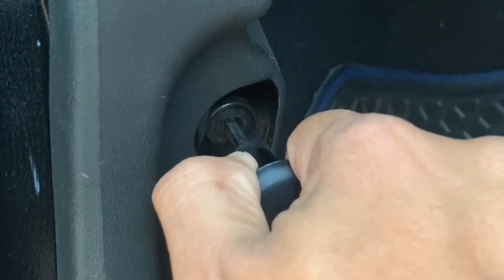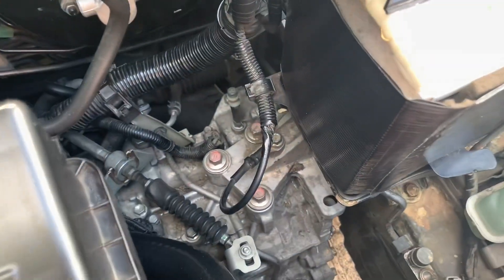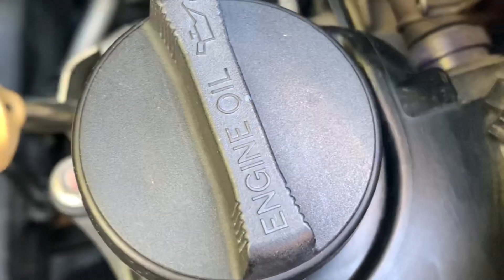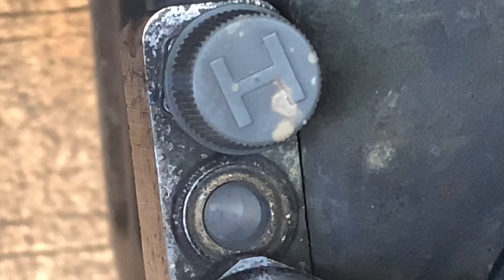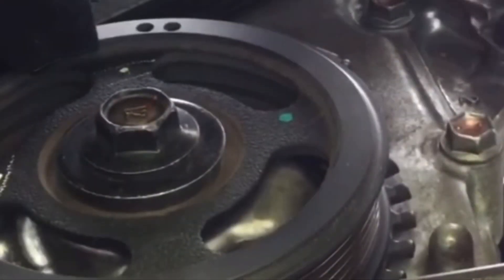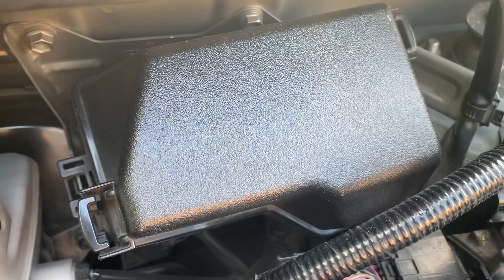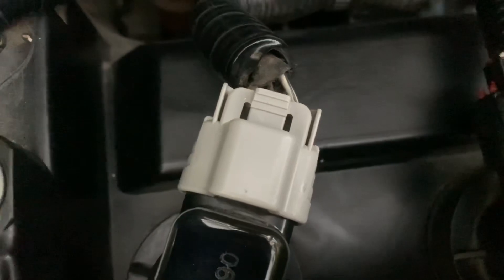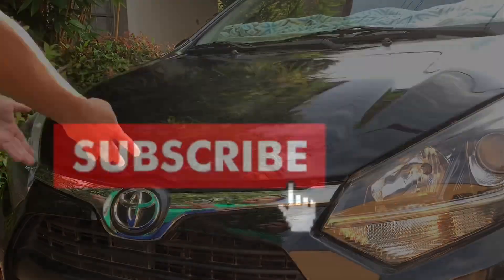Engine Bay Parts & Basic Functions - Toyota Wigo, Ayla, Agya. Perodua Axia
We need to know the parts in the engine bay to properly service our vehicle.